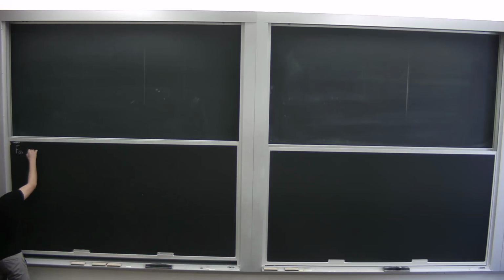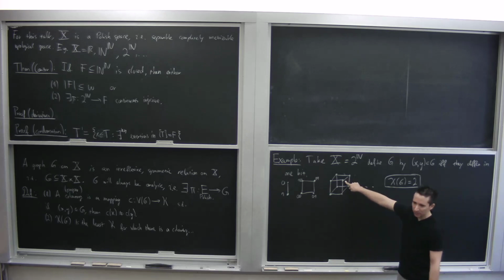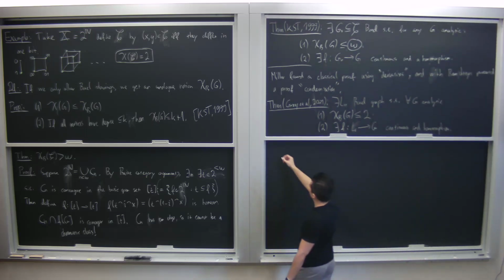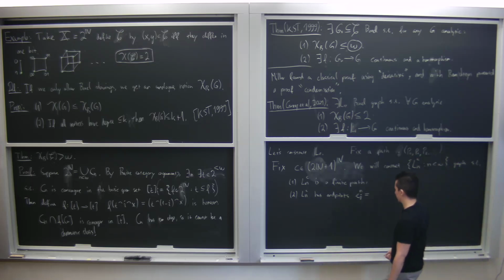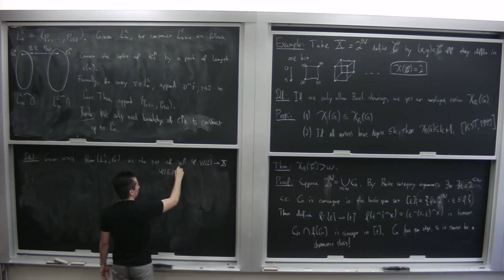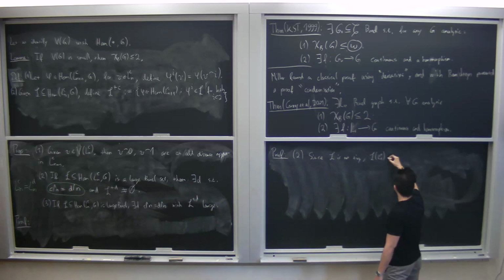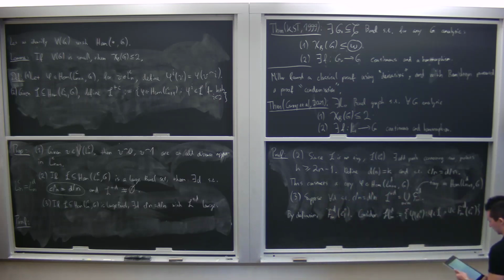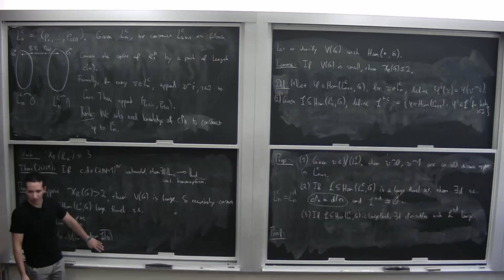The search for minimal definable graphs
Tonatiuh Matos Wiederhold, University of Toronto
Friday, March 28, 2025